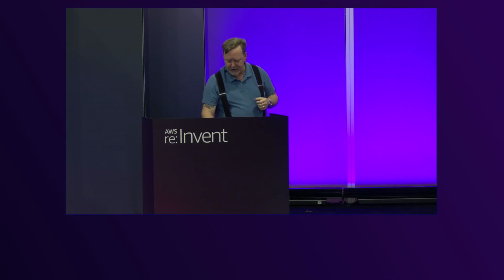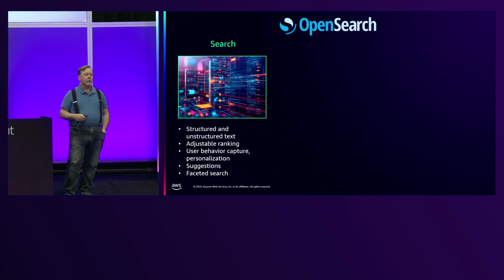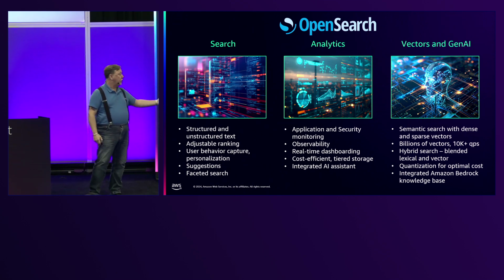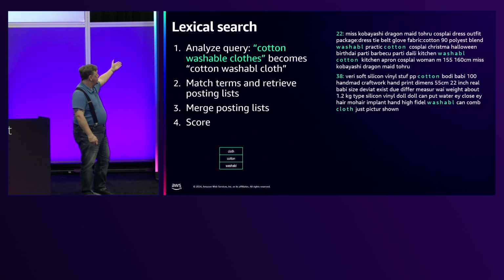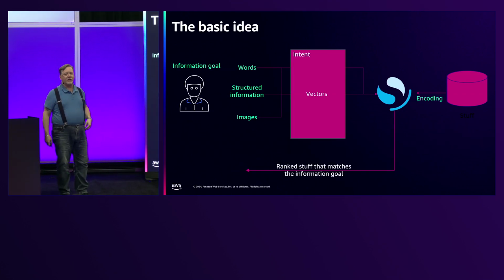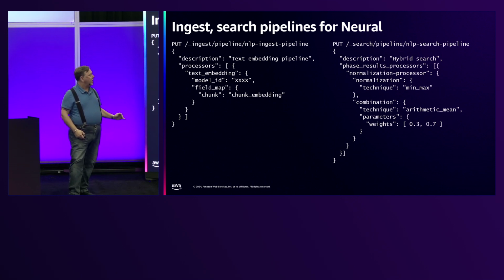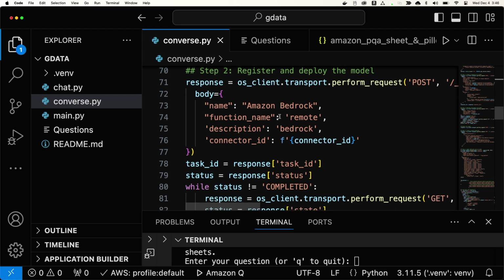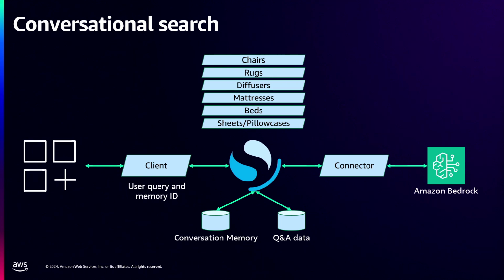AWS re:Invent 2024 - How AI and ML are changing information retrieval (AIM260)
When we work with information systems, we capture information in text and find information with text queries. Advances in AI have made it possible to move from word-to-word matching to something like meaning-to-meaning matching. Learn how search and OpenSearch unlock the meaning in your information. This session is foundational, covering why we search and how we search to retrieve the best results. Learn about the core search algorithm, BM25 scoring, dense and sparse vectors, LLMs, embedding generation, the neural and kNN plugins, and exact and approximate scoring.